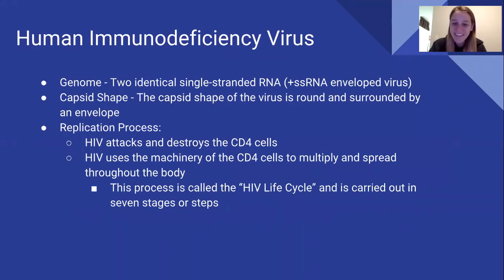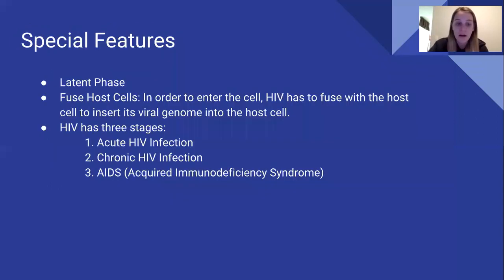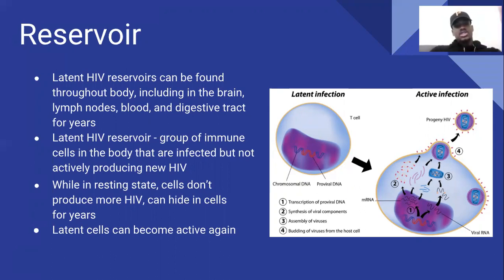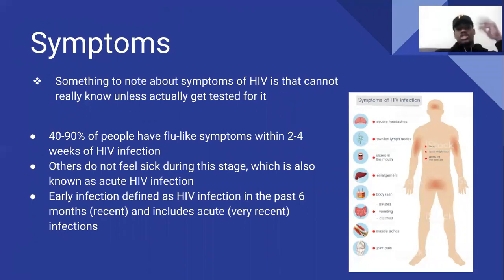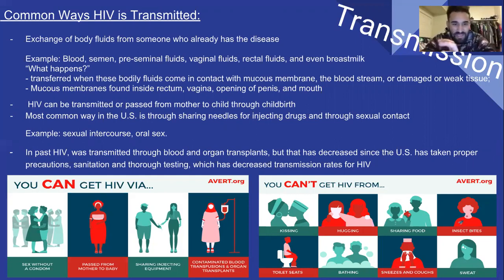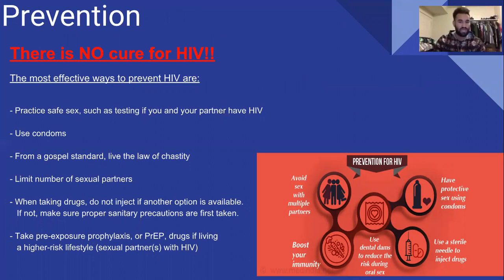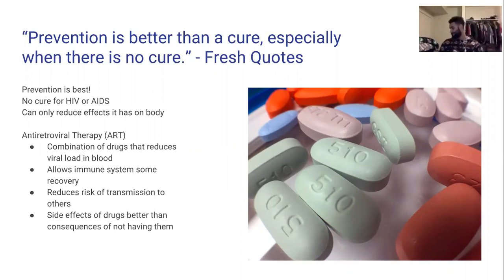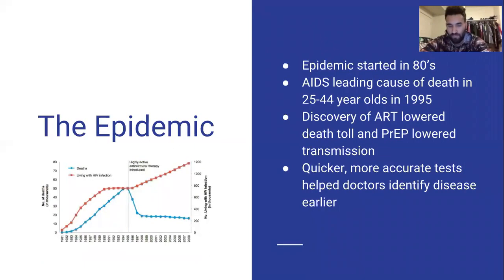Bio 221 HIV Presentation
Presented by Bethany Benson, Hans Rosin, Samir Fernandes, and Alexandra Spangler.